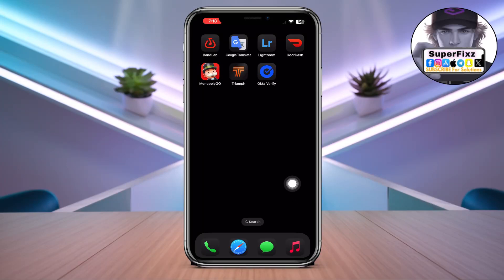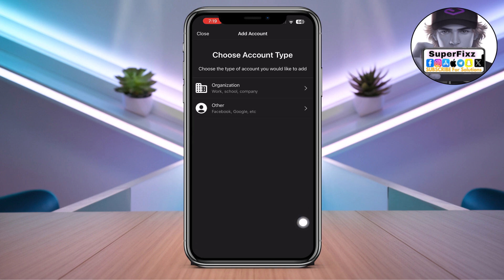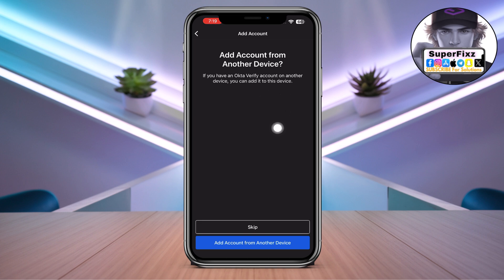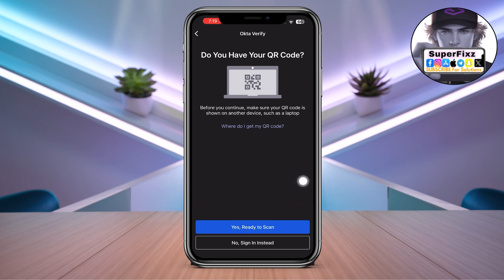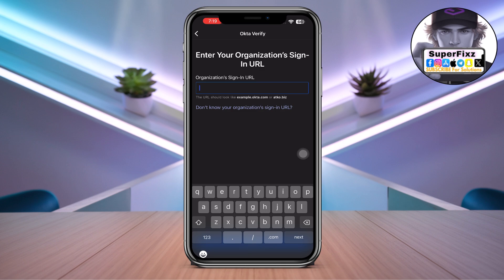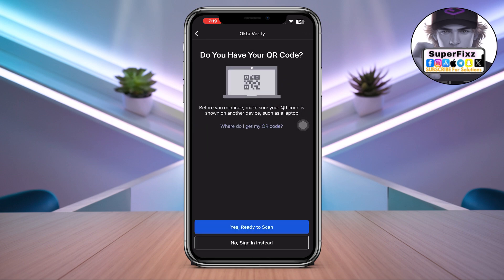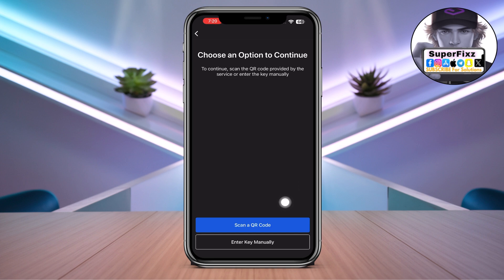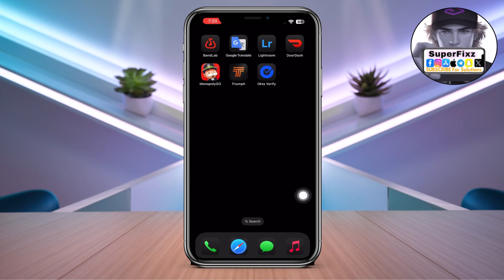How to Use Okta Verify App (Step-by-Step Setup & Login Guide)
New to Okta Verify? This step-by-step guide shows you exactly how to use the Okta Verify app — whether you’re adding an organization account or setting up multi-factor authentication for personal logins like Google or Facebook.

What you’ll learn:
 • How to add an organization or other account
 • How to scan QR codes or sign in manually
 • Understanding account types and keys
 • Using Okta Verify for secure login
 • Accessing settings and managing preferences

Perfect for students, employees, or anyone setting up Okta 2FA for the first time.